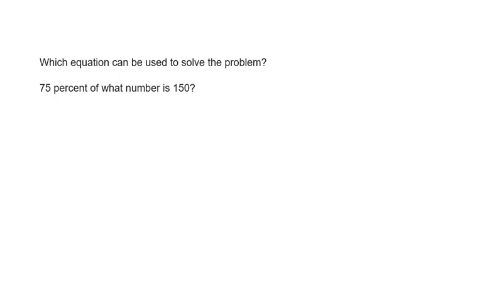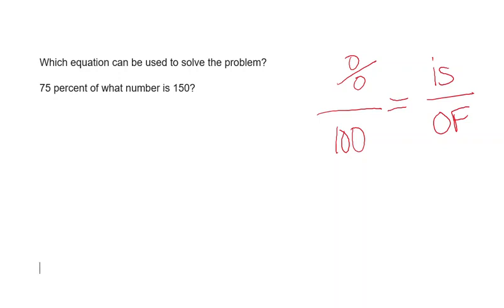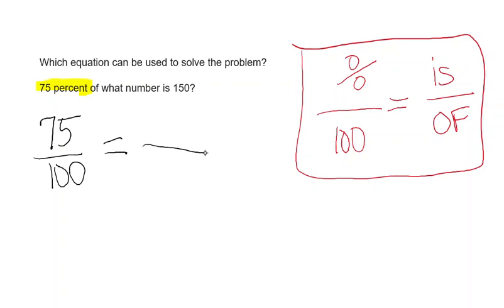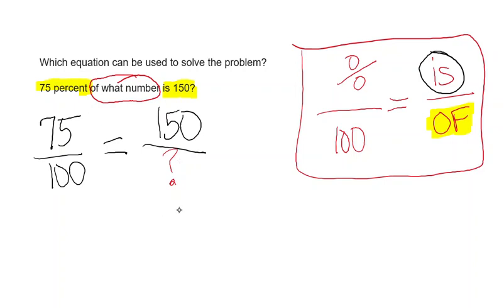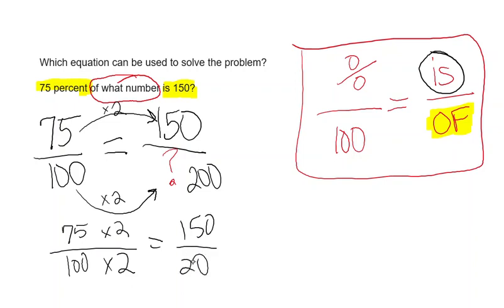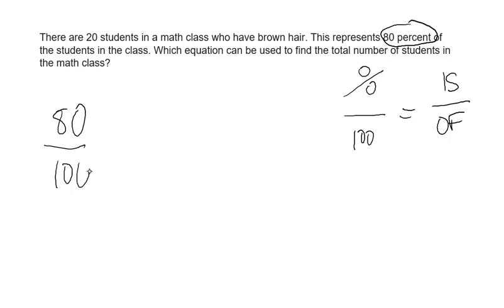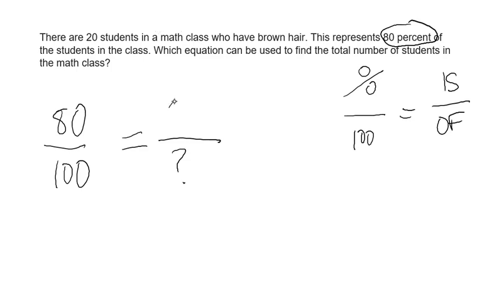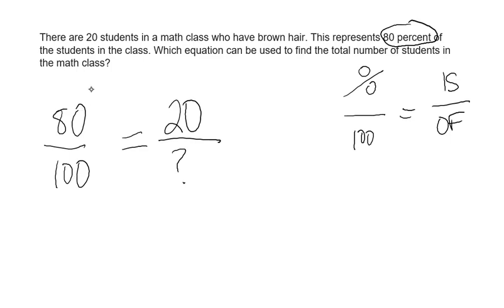Using Equivalent Ratios to Find A Whole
percent problems with equivalent ratios